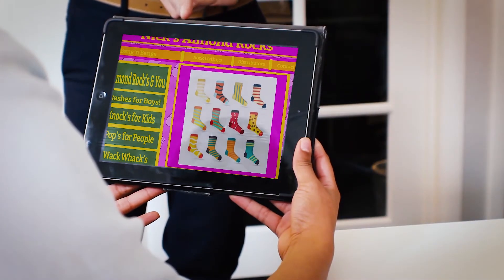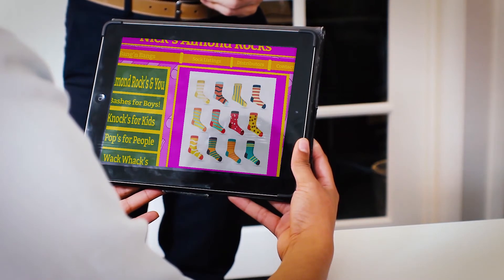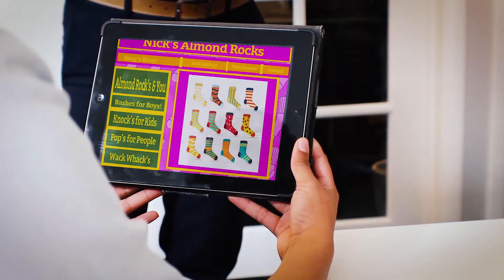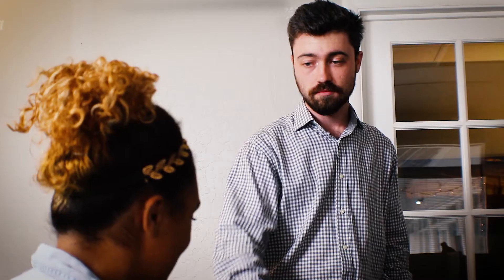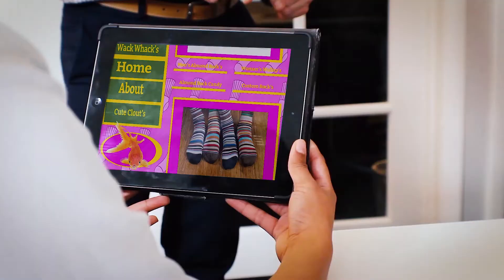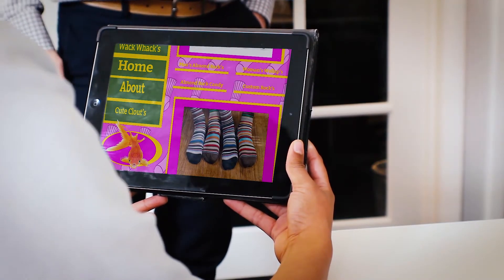Worst Website Ever? (Nick's Terrible Website Killed His Google Rankings)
As Nick found out, your website just might be killing your Google rankings (and your business) if:

- You have 5 of them
- The design is probably giving small children seizures
- You're linking to a live feed of your goldfish
- Your keywords are written in Cockney Rhyming Slang

Don't be like Nick...

Fortunately, there's a fix for a terrible website (or 5)